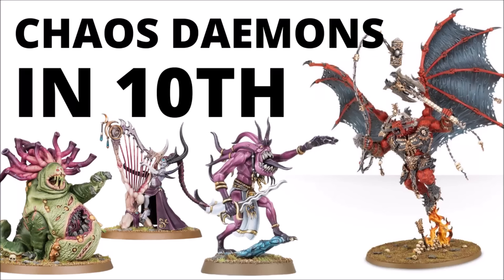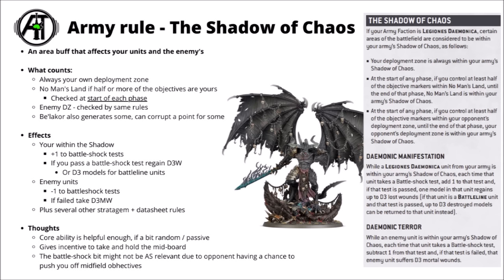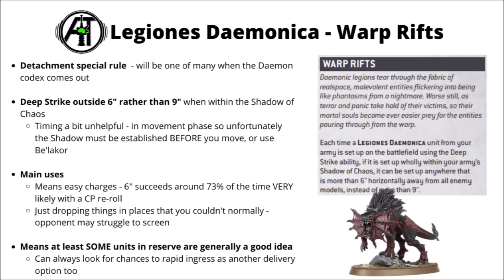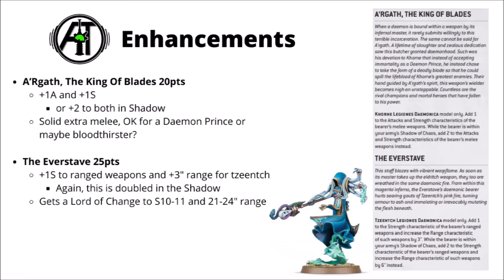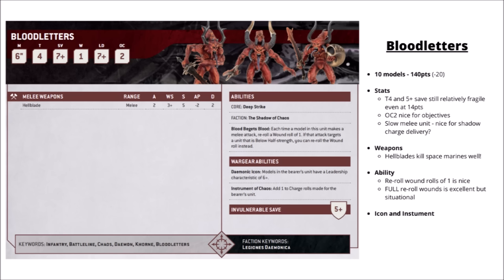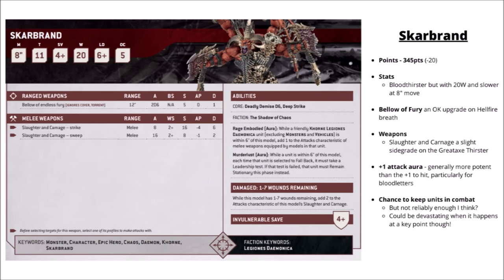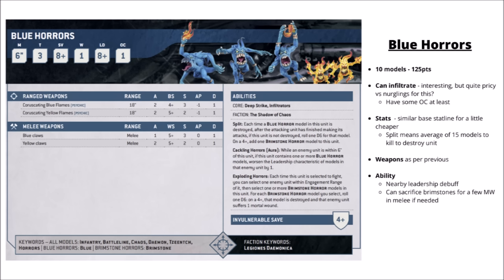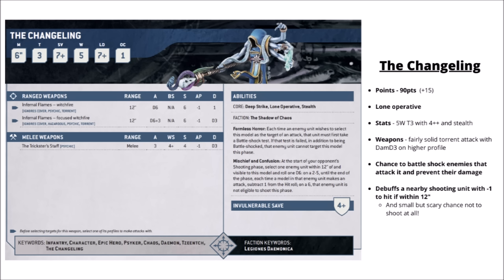Chaos Daemons in Warhammer 40K 10th Edition - Full Index Rules Review + Datasheets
Let's talk through the pantheon of the Dark Gods with a look at Index Chaos Daemons in 10th Edition Warhammer 40K

0:00 Intro
0:26 Daemons in 10th Edition
1:56 Index Contents
3:03 Shadow of Chaos
5:32 Legiones Daemonica - Warp Rifts
7:02 Stratagems
11:57 Enhancements
13:55 Allied Daemons Rules
16:28 Datasheets
18:44 Khorne Daemons
30:12 Tzeentch Daemons
43:46 Nurgle Daemons
54:04 Slaanesh Daemons
1:06:27 Undivided Daemons
1:11:33 One Army List
1:13:37 Closing Thoughts
1:14:33 Outro